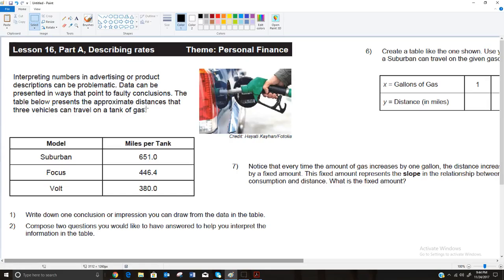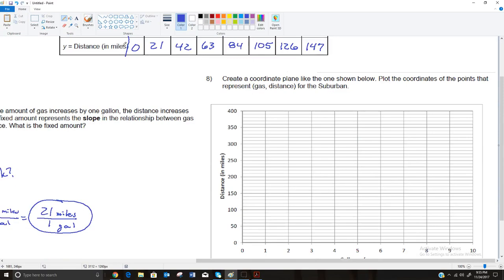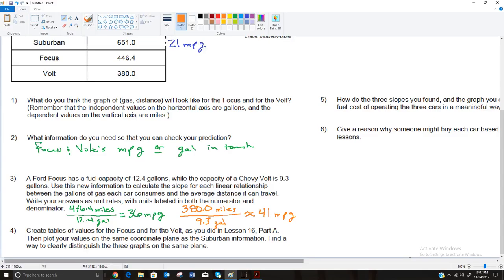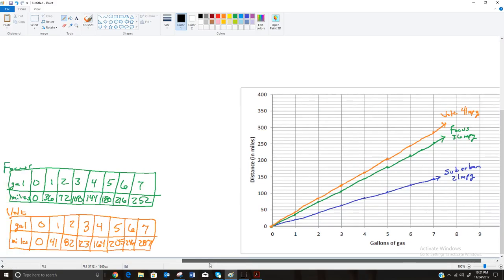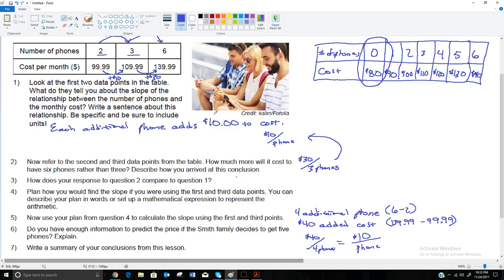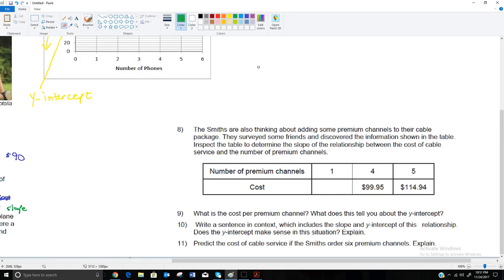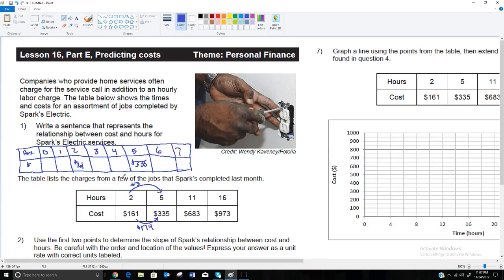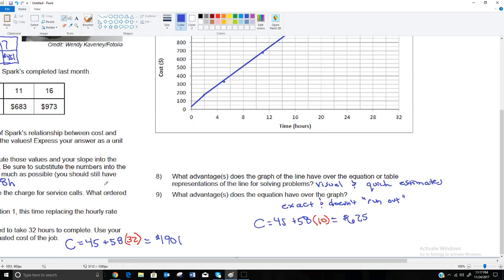Unit 16 Lecture Video